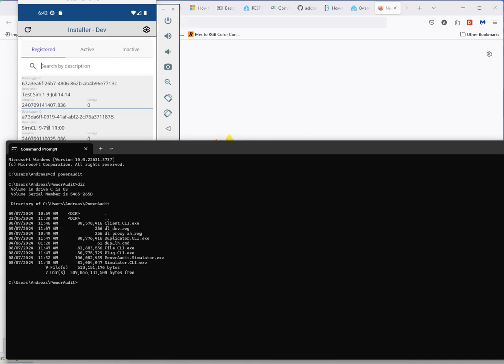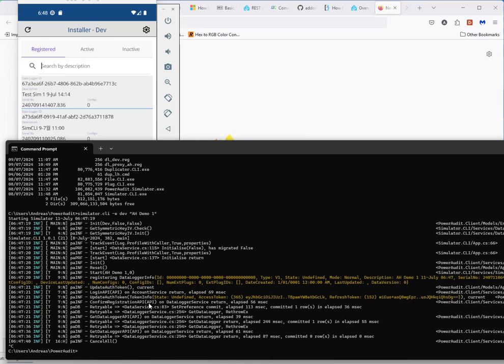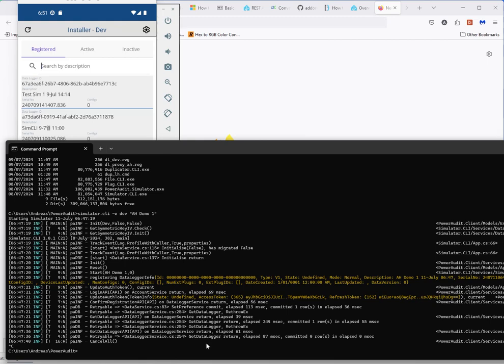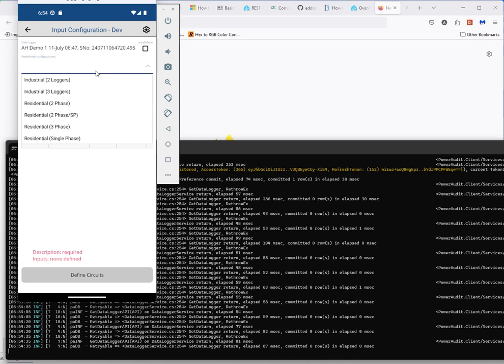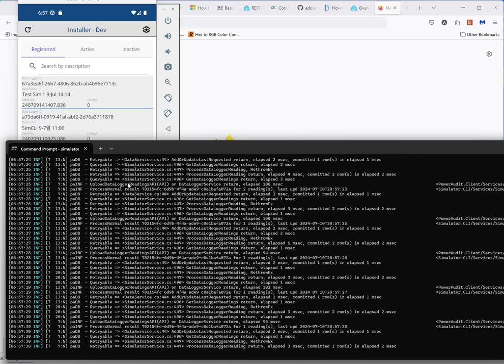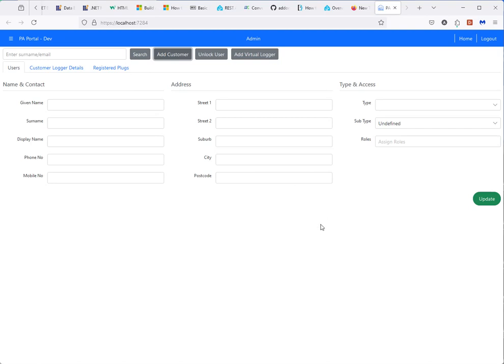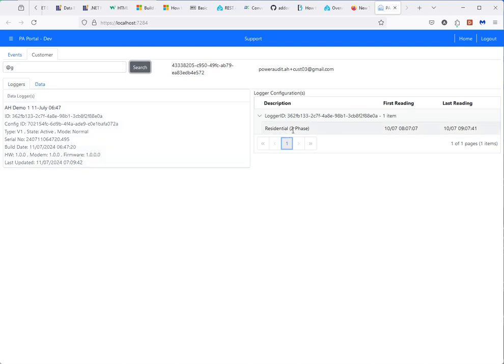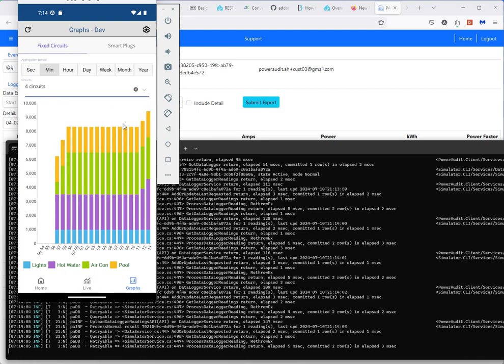Poweraudit test app